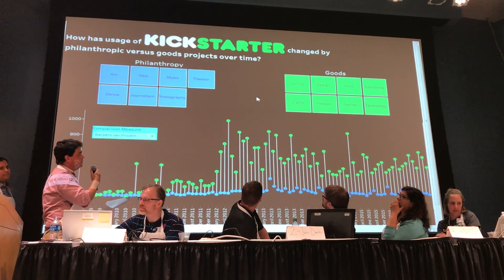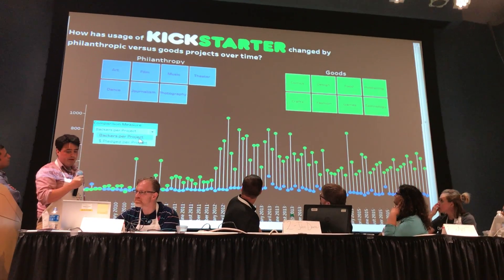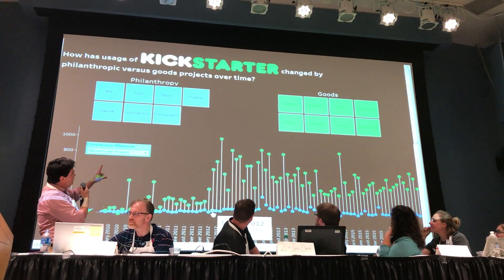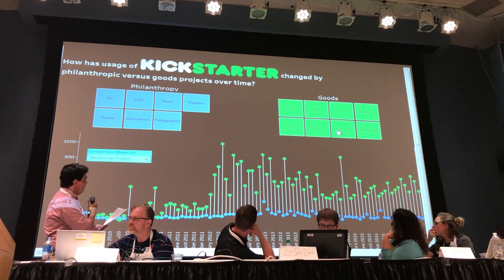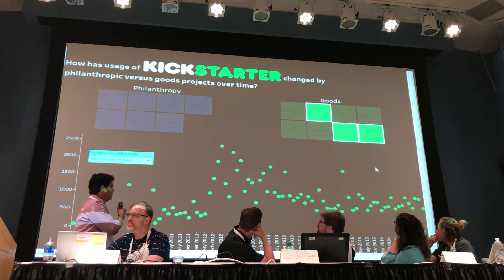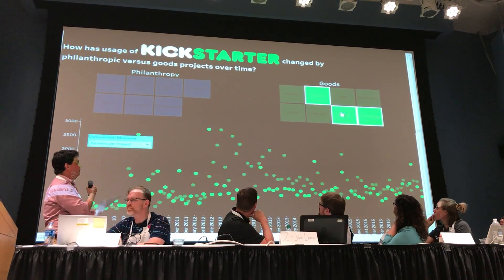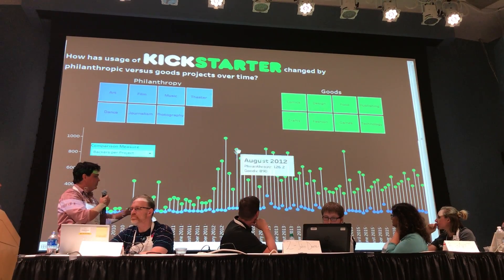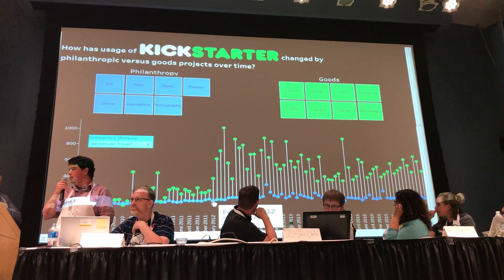2017 MadisonTUG Top Viz DWD Viz Presentation